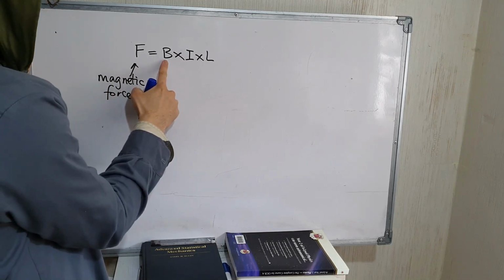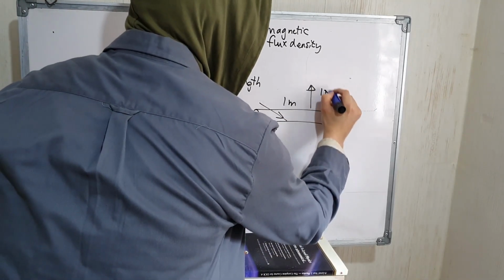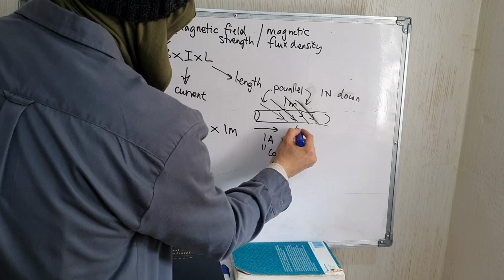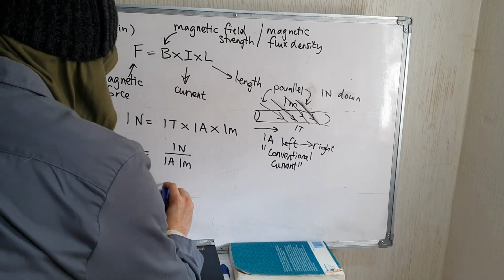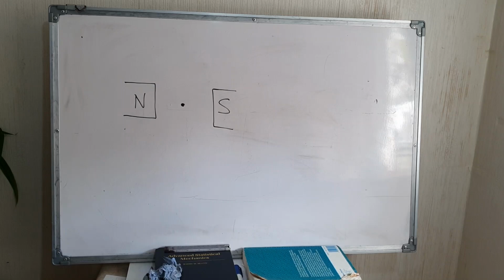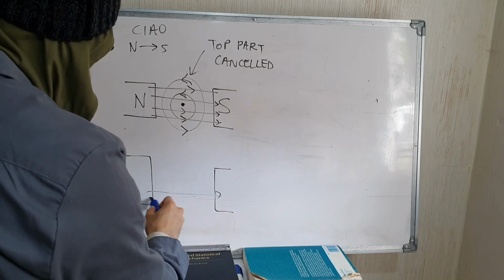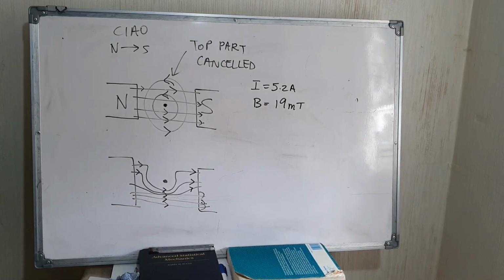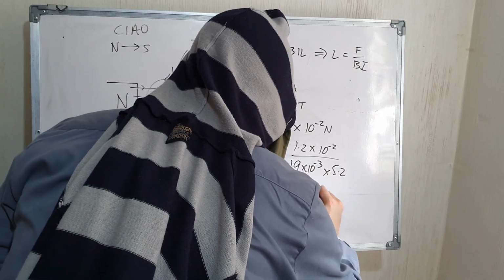F = BIL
Magnetism